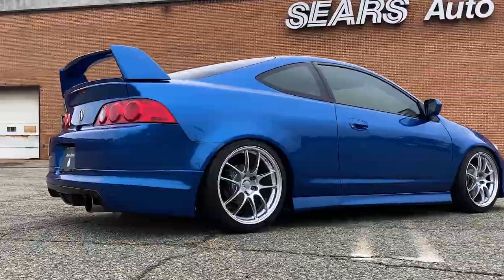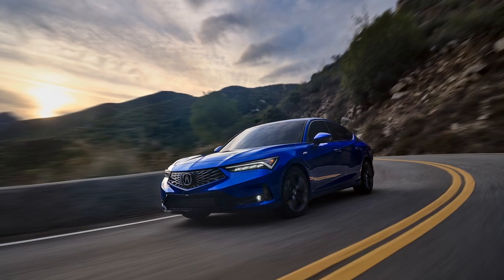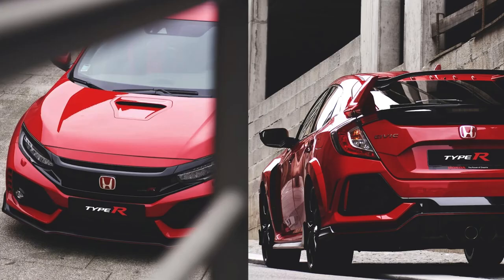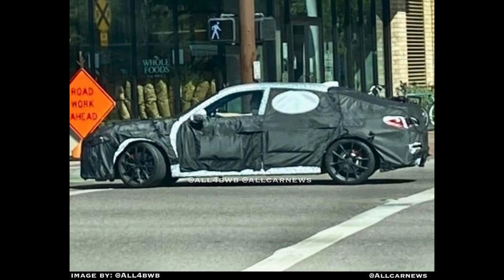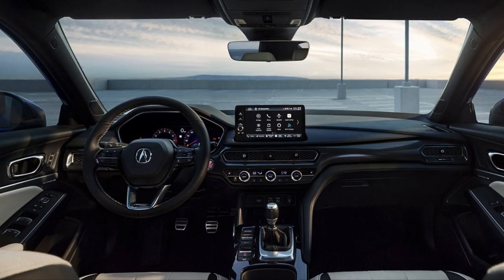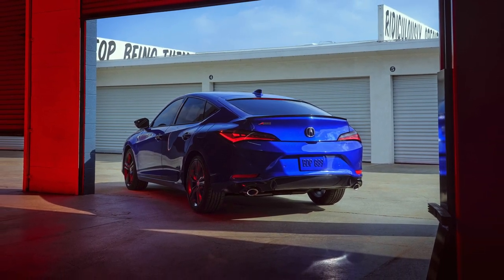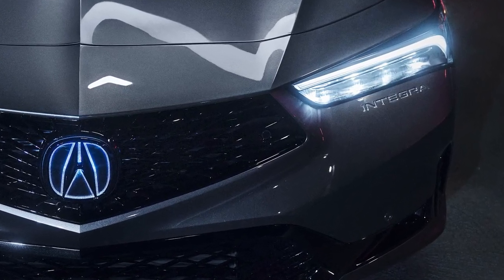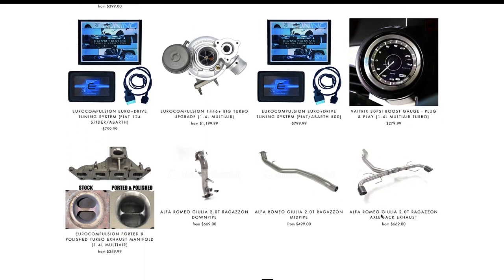It’s Official! Acura Integra Type-S Is Coming!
The new Acura Integra Type-S is coming! We cover some leaked photos of the new Integra Type-S and more. After being let down by the normal Integra, this Type-S Integra is grabbing my attention…maybe it'll replace my RSX Type-S?

I love how automakers are making one last HUGE push for car enthusiasts before things move even more into the EV segment. Toyota has been killing it with their GR line from the Supra, 86, and upcoming Corolla…even bringing the Supra back in a Manual Transmission. Nissan with their new Z. Acura tried to revive the Intregra nameplate, but most were not a fan of it. I was one of those…I didn’t mind the styling, but I didn’t feel like it was an Integra. But now with the Type-S being made, most likely as a 2024 Acura Integra Type-s…well my mindset has shifted! Being based of one of the best FWD cars currently made, the Civic Type-R, the new Integra Type-S should be the perfect blend of performance and livability with an extra splash of luxury.

I'm excited to learn more about the new Integra Type-S Launch, Reveal, and Release Date! And I'm seriously considering to sell my 2006 Acura RSX Type-S in the near future to potentially get the new 2024 Acura Integra Type-S when it's released. If that happens, we will be working on creating some parts for it, tuning it and more.

Veepeak OBD2 Scanner
Vent Magnet Phone Mount
Dragy Performance Meter
GoPro HERO8 Black
GoPro HERO7 Black
Mobile Phone Gimbal